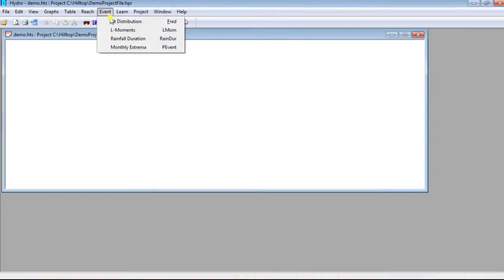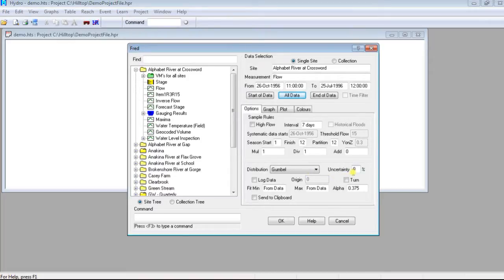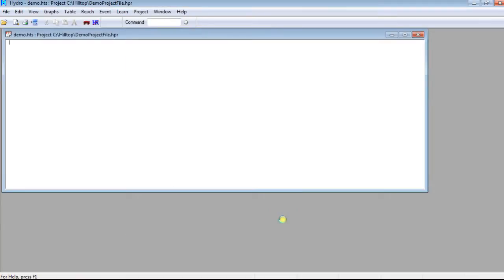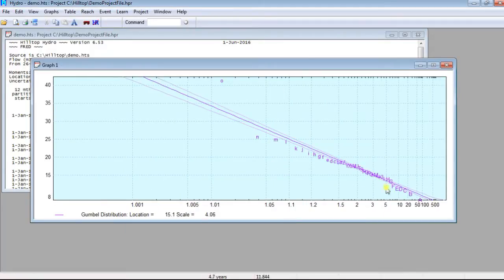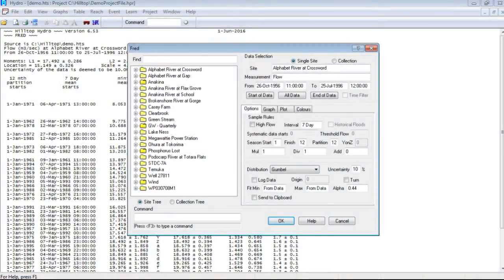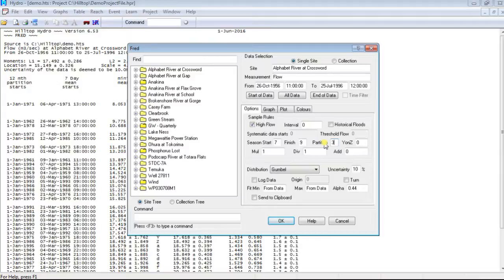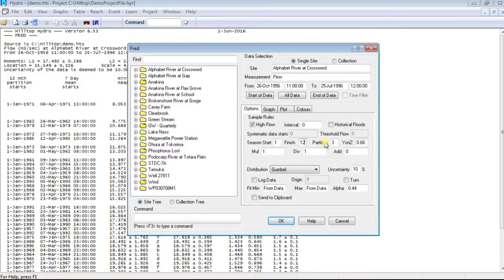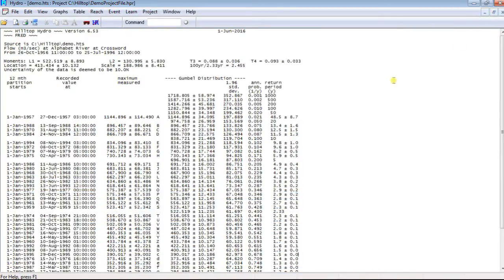Hilltop Event: Fit Distribution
This video looks at the Fit Distribution process that is used for flood and drought analysis.